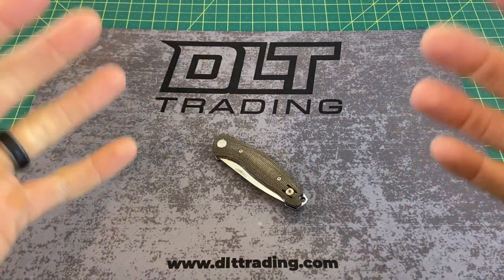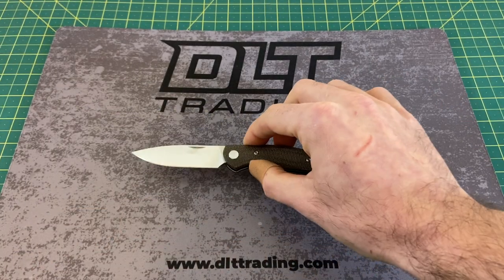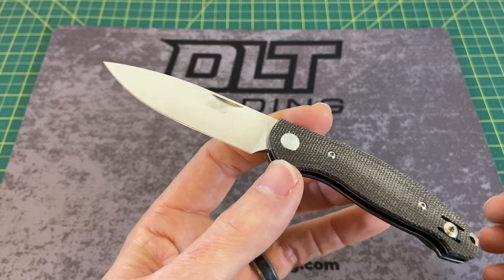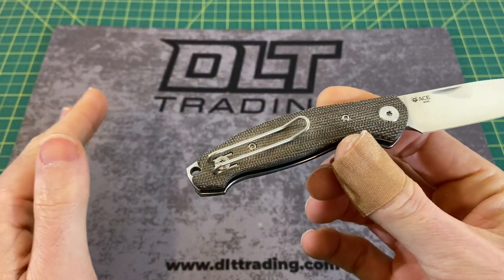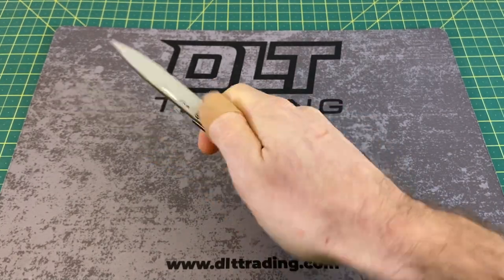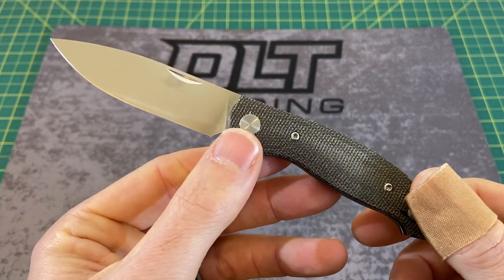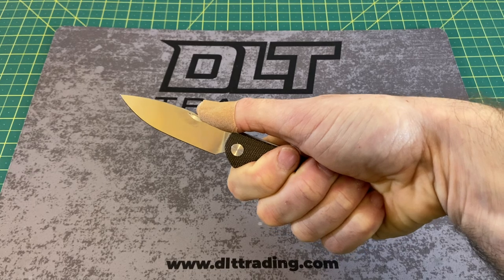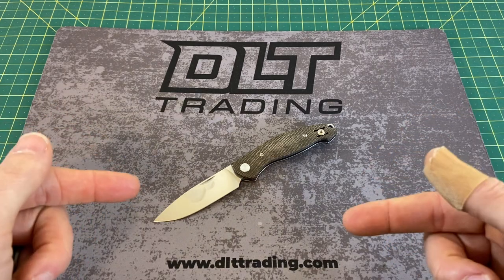GiantMouse Farley - Full Review! FINALLY, a slip joint I can get behind! Very surprising EDC knife!